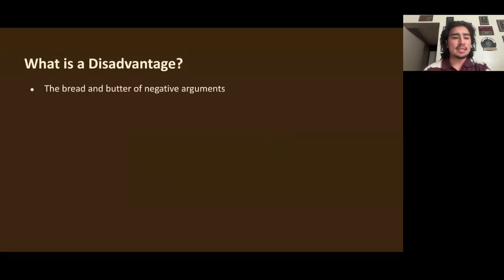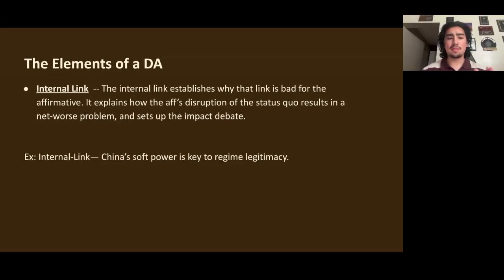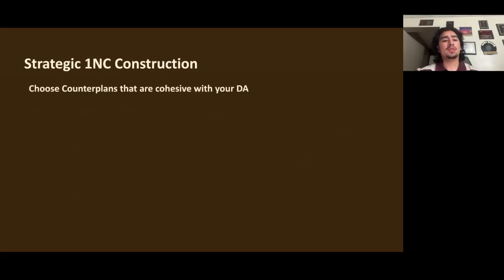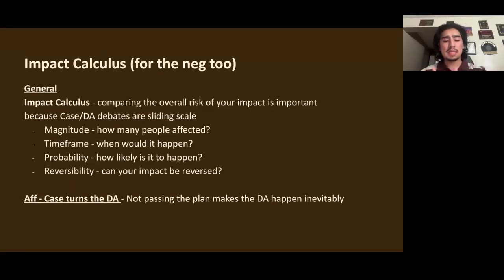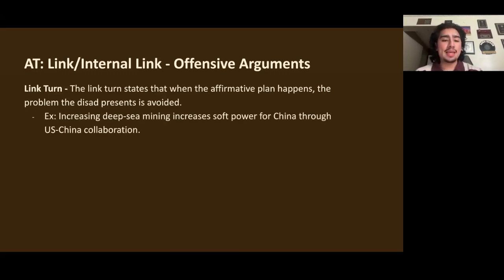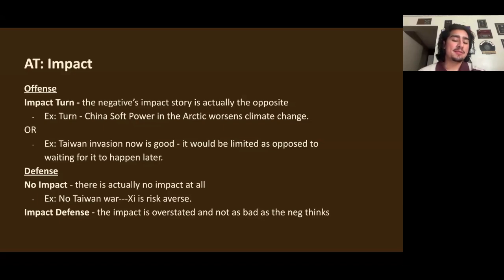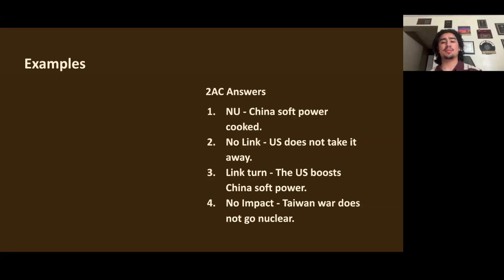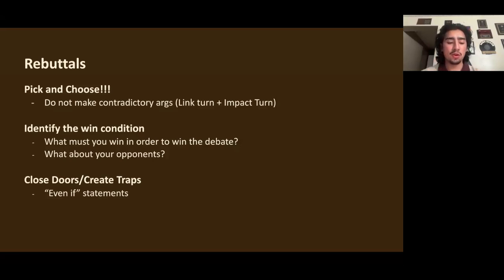Novice - Intro to Disadvantages - LAMDL 2025-2026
Learn about Disadvantages, one of the fundamental off-case positions in debate.